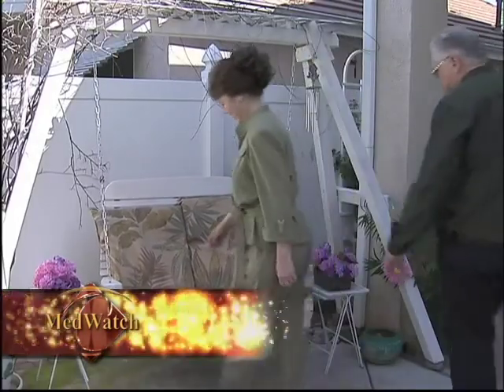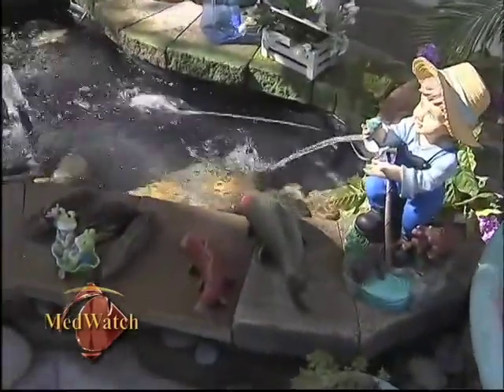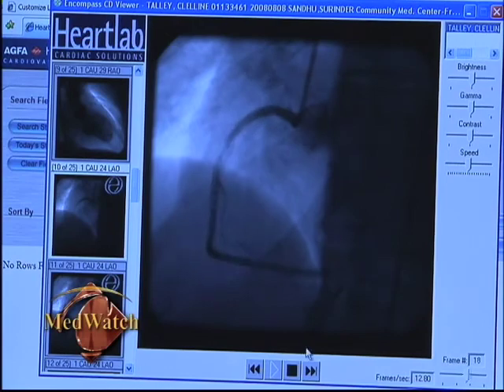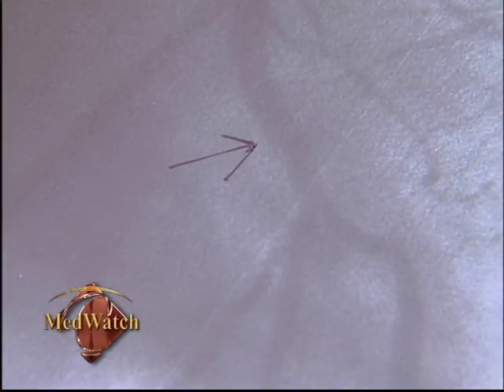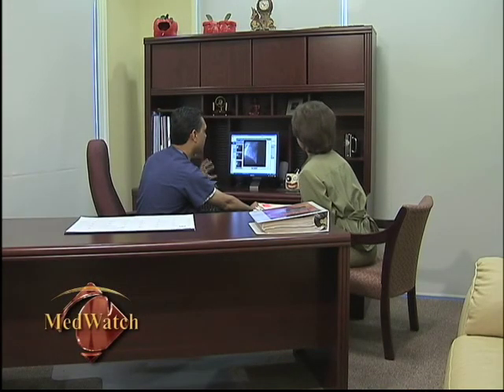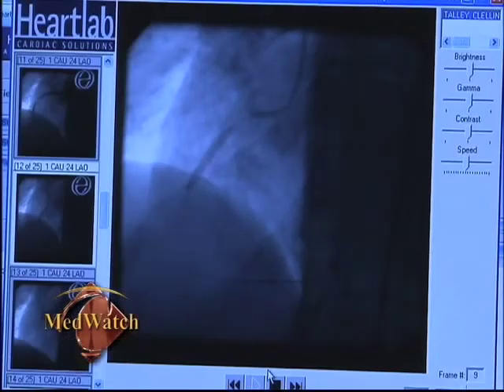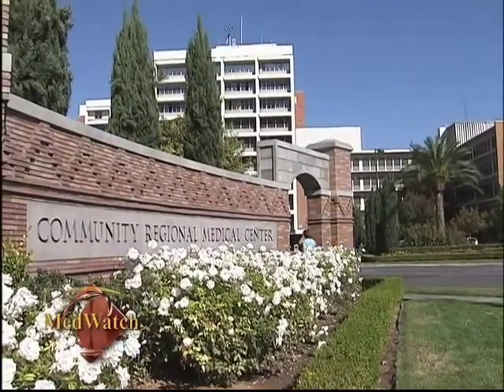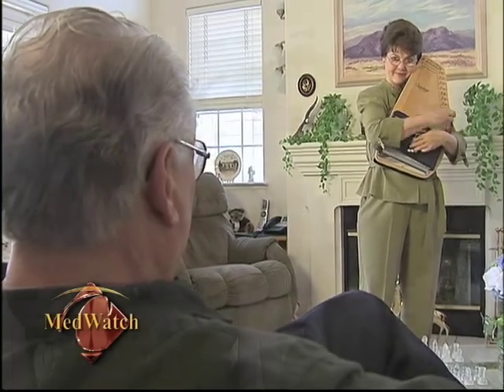Heart of the Matter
Discover how a Community Regional Medical Center cardiologist helped a Valley couple get down to the heart of the matter and back in the rhythm of life.